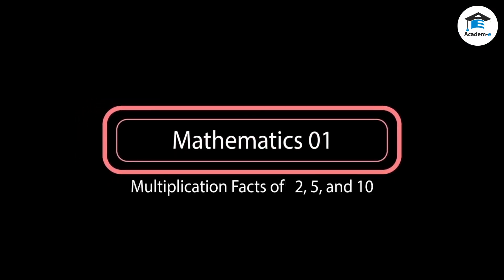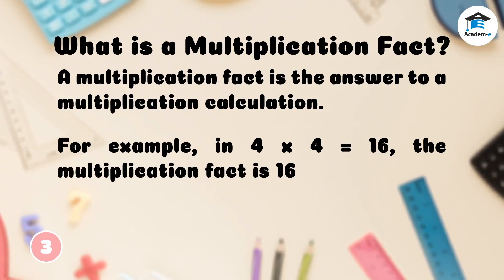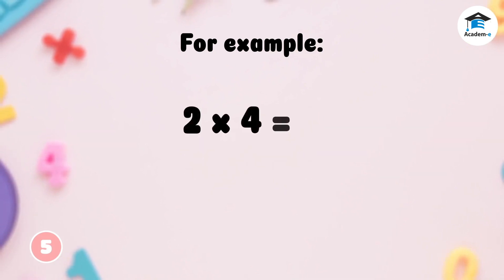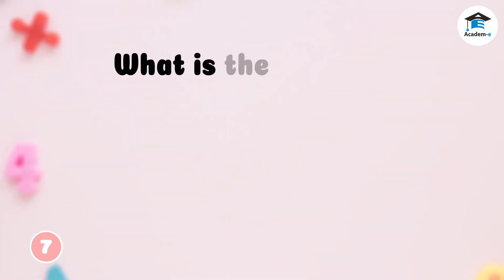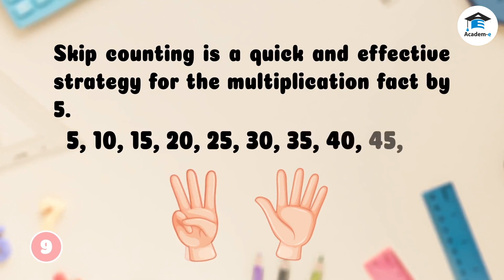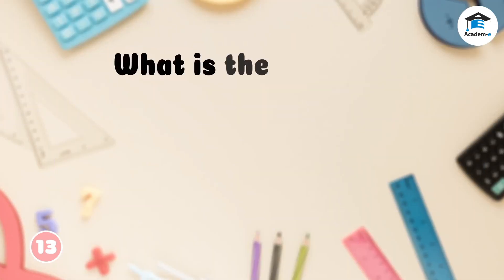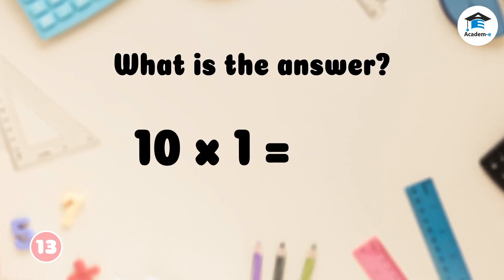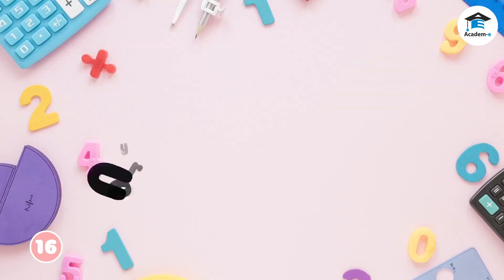MATH01L19: Multiplication Facts of 2, 5 and 10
OBJECTIVES
 Multiply one-digit numbers by 2.
 Multiply one-digit numbers by 5.
 Multiply one-digit numbers by 10.

LESSON PREREQUISITE
 Addition and Subtraction Concept

LESSON PROPER
What is a Multiplication Fact?

A multiplication fact is the answer to a multiplication calculation.

For example, in 4 x 4 = 16, the multiplication fact is 16.

Multiplication Fact by 2
Rule: Any number times “2” is doubled.

Add the number to itself for the 2 table. In learning multiplication facts for the number two, you will see that the number being
multiplied by 2 is simply added to itself.

For example:
2 x 2 = 4 2 + 2 = 4
2 x 3 = 6 3 + 3 = 6
2 x 4 = 8 4 + 4 = 8
2 x 5= 10 5 + 5 = 10

Here's the multiplication table by 2

Multiplication Table by 2
2 x 1 = 2
2 x 2 = 4
2 x 3 = 6
2 x 4 = 8
2 x 5 = 10
2 x 6 = 12
2 x 7 = 14
2 x 8 = 16
2 x 9 = 18
2 x 10 = 20

Solve:
2 x 6 = 12
2 x 5 = 10
2 x 8 = 16
2 x 3 = 6

Multiplication Fact by 5

Rule: Do skip counting when multiplying. Count by 5s.

Multiplication Table by 5
5 x 1 = 5
5 x 2 = 10
5 x 3 = 15
5 x 4 = 20
5 x 5 = 25
5 x 6 = 30
5 x 7 = 35
5 x 8 = 40
5 x 9 = 45
5 x 10 = 50

Multiplication Fact by 10

Rule: Add a zero to any number that you multiply by 10. When multiplying whole numbers by 10, simply add a 0 at the end of the number, and you will have the answer. For example:
3 x 10 = 30
7 x 10= 70
5 x 10= 50

Multiplication Table by 10
10 x 1 = 10
10 x 2 = 20
10 x 3 = 30
10 x 4 = 40
10 x 5= 50

10 x 6 = 60
10 x 7 = 70
10 x 8 = 80
10 x 9 = 90
10 x 10 = 100